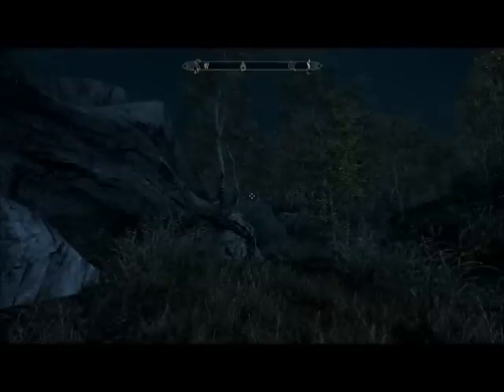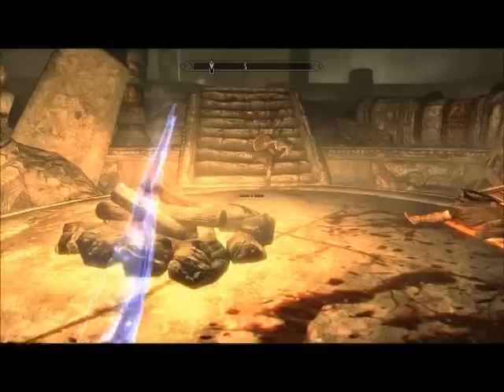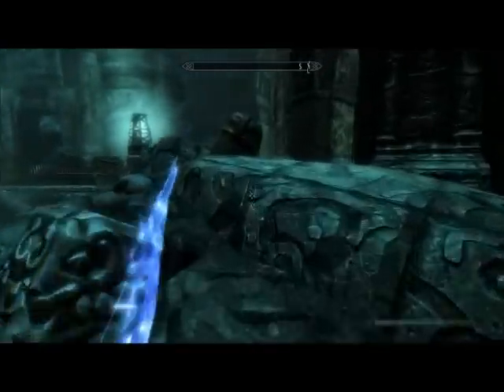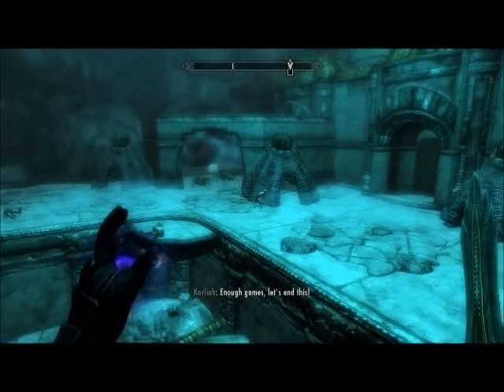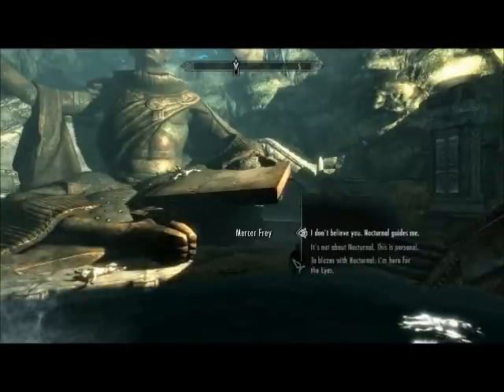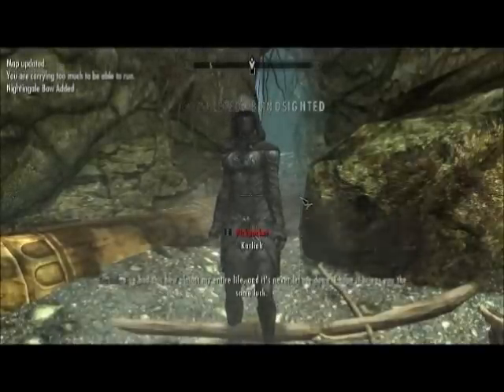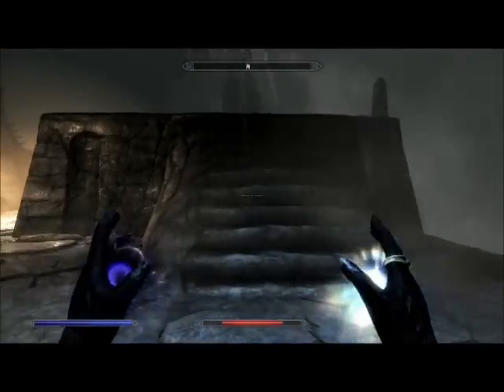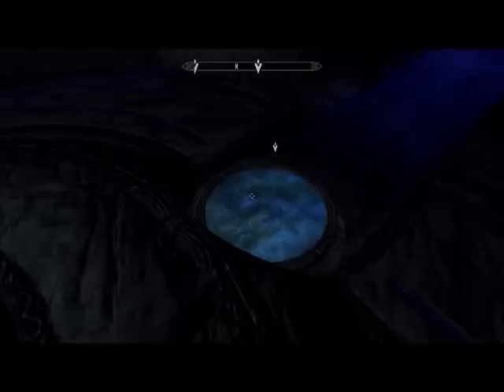Skyrim Walkthrough Thieves Guild Quest Part 4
Detailed walkthrough on obtaining (and returning) the skeleton key for the quests Blindsighted and Darkness Returns, the last two quests for the main story of the Thieves Guild. Mercer was fought on expert difficulty.

Blindsighted: 0:37
Darkness Returns: 9:58